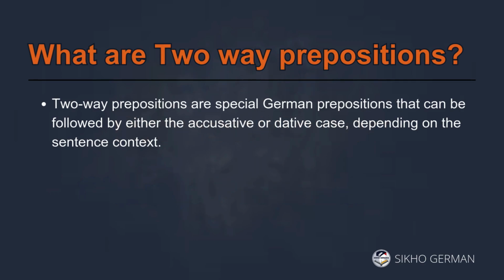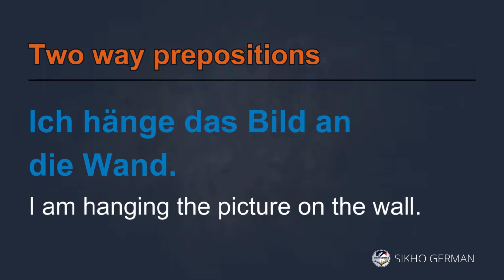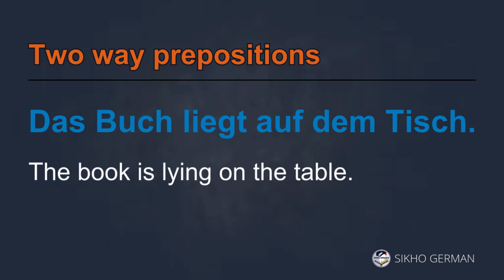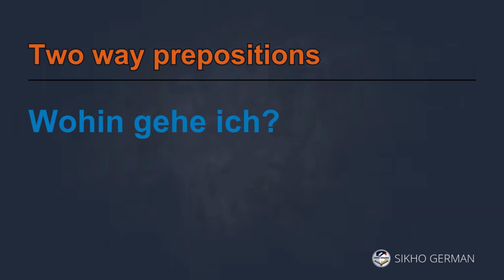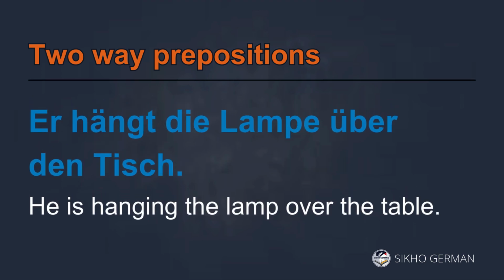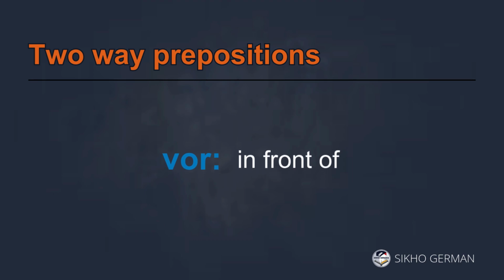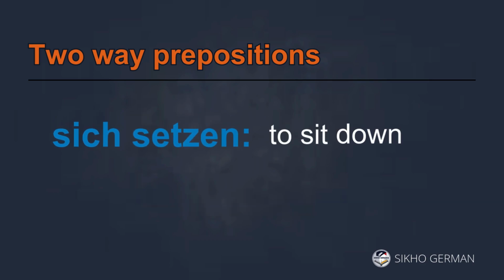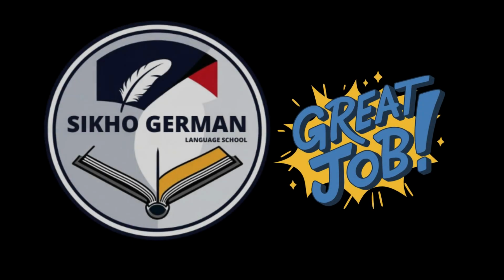Confused by Dative or Accusative? This Two-way prepositions Rule Fixes Everything!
We're diving deep into one of the most important topics in German grammar: two-way prepositions. This lesson explains how these special prepositions take either the akkusativ or dative case, depending on the context of movement or location. Perfect for German for beginners, this lesson will help you understand German prepositions and improve your overall German grammar. Listen, repeat, and practice German step by step with Sikho German.

Dive into one of German grammar's most important topics: two-way prepositions in German. This lesson clarifies how these special German prepositions determine their German cases based on movement or location. Understand the difference between accusative and dative case usage with clear examples for effective learning.

⏳ Lesson Chapters:
0:00 - Intro
0:43 - What are two-way prepositions?
1:38 - 9 Main Two-way prepositions
2:25 - How to Use "an" (on) - vertical
3:41 - How to Use "auf" (on) - horizontal
4:53 - How to Use "hinter" (behind)
5:45 - How to Use "in" (in)
6:58 - How to Use "neben" (near)
7:58 - How to Use "über" (over)
9:00 - How to Use "unter" (under)
9:55 - How to Use "vor" (in front of)
10:47 - How to Use "zwischen" (between)
12:01 - Exercise
12:21 - Summary
13:36 - Outro